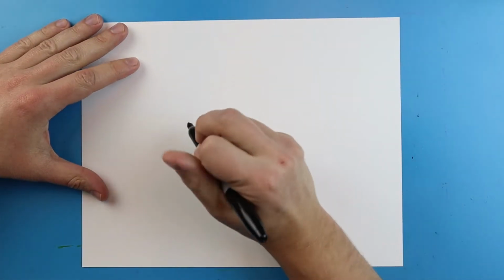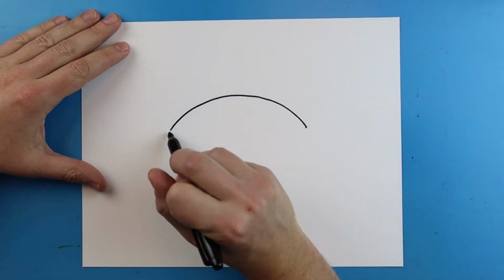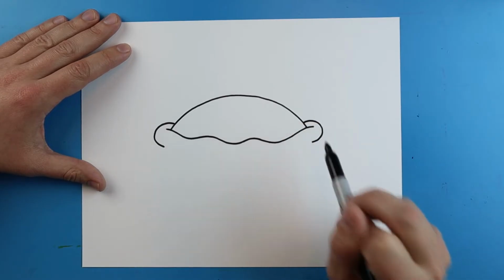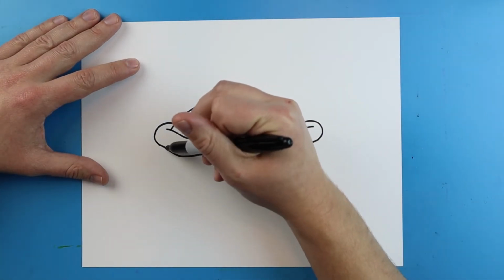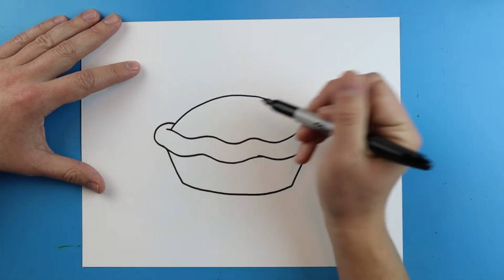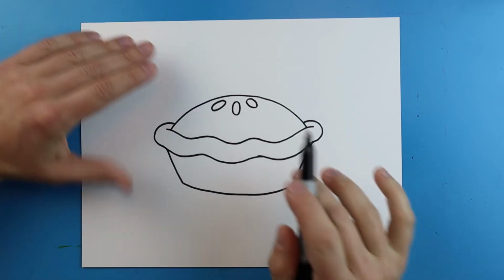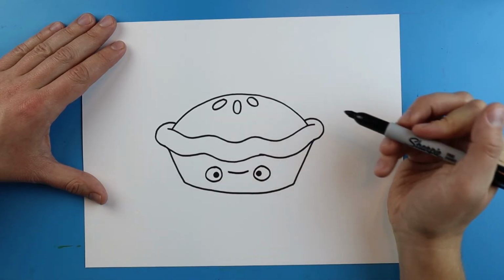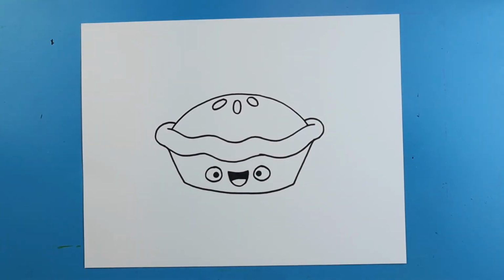How to Draw PIE!!!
Step by step video on how to draw a PIE!!